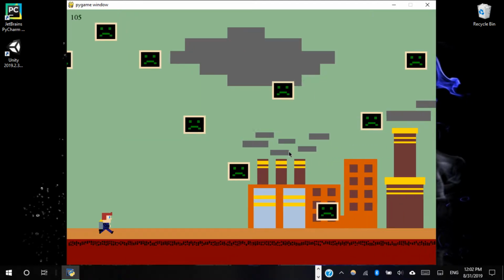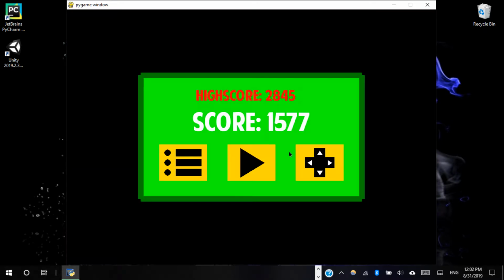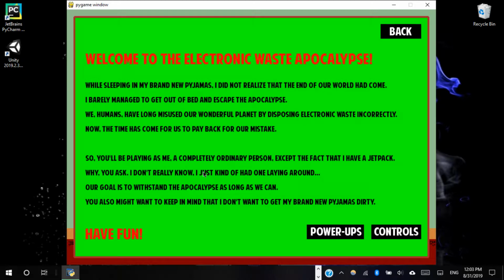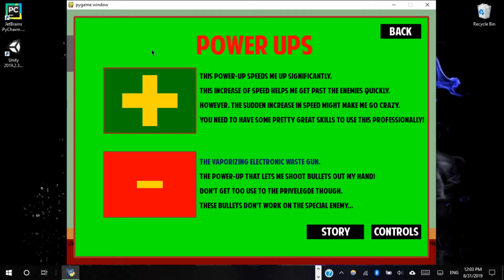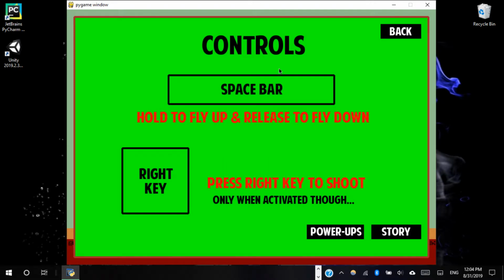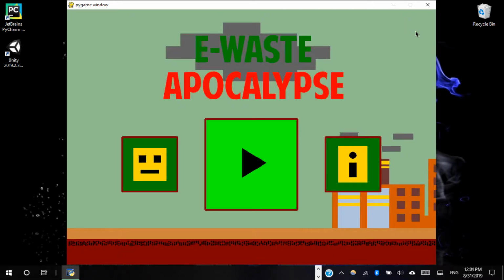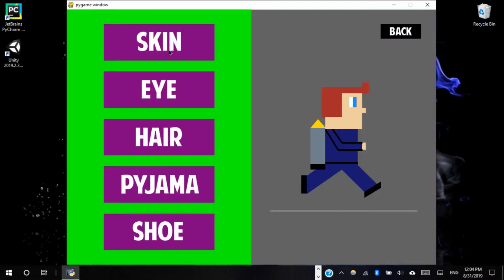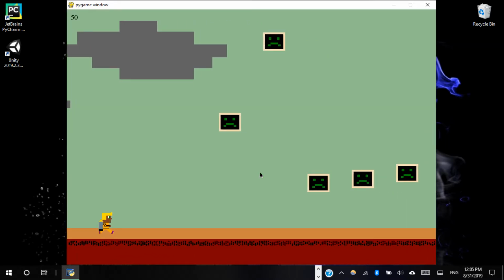My Game - E Waste Apocalyse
I have made this game and I love it so much!

Hey everyone! I'm glad that you stopped by my channel! I'm here on YouTube to share my experience with you about my life, career and all that sort of stuff. Excited to start this new journey of mine with all of you!

I hope to see you all of you around! :D